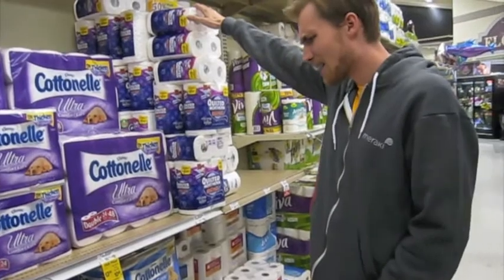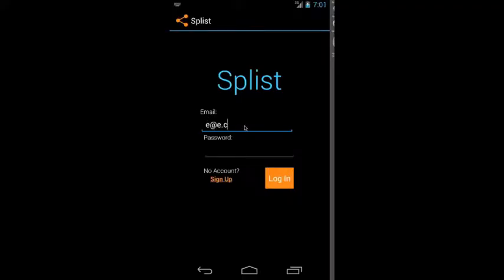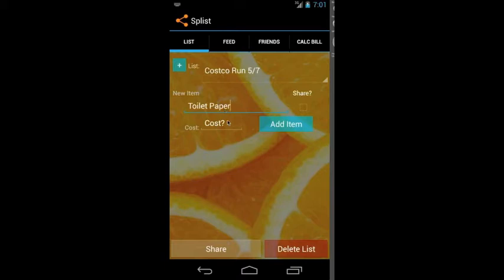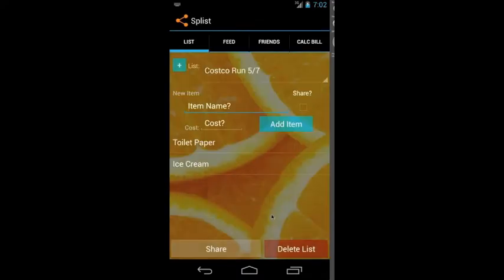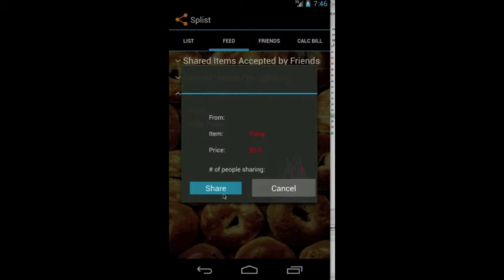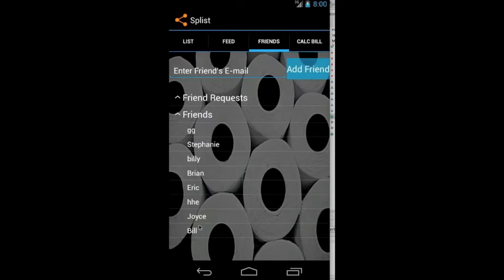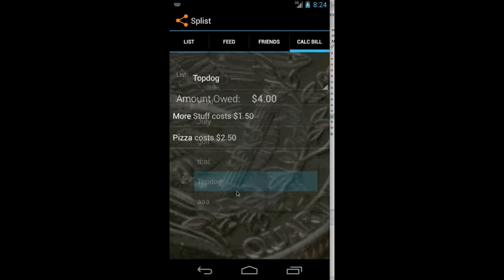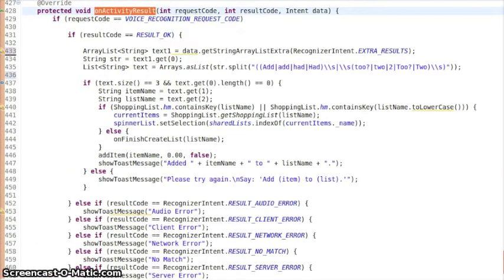Splist Final Video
Final Video for Splist
UC Berkeley
CS 160
Spring 2013